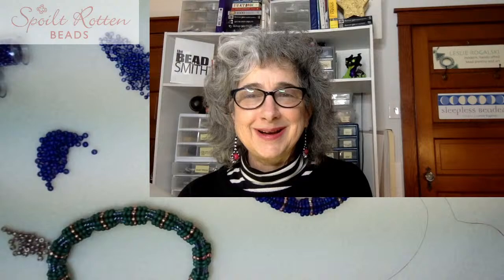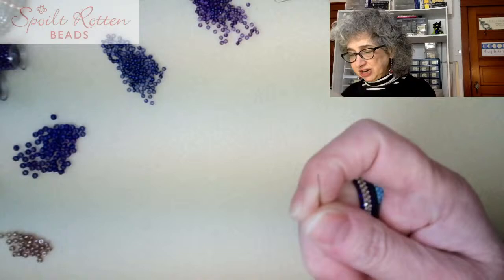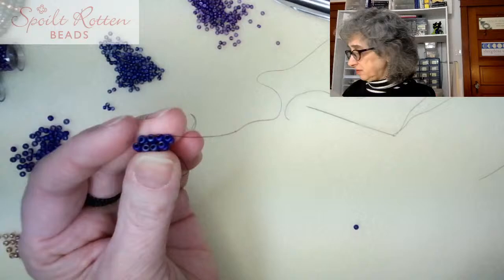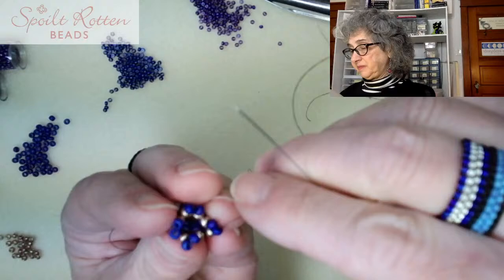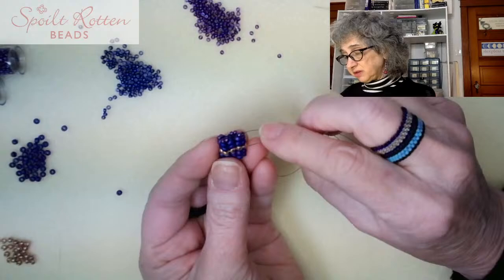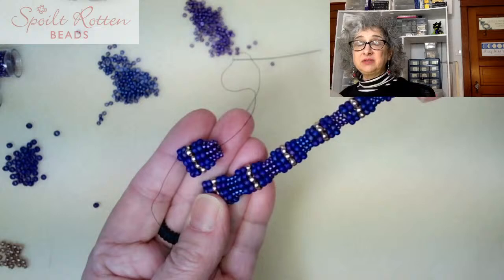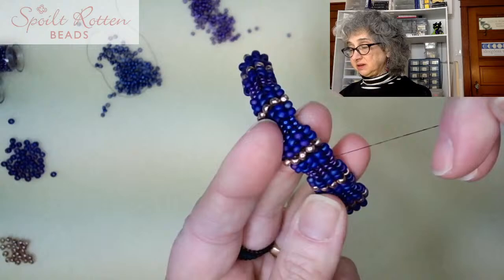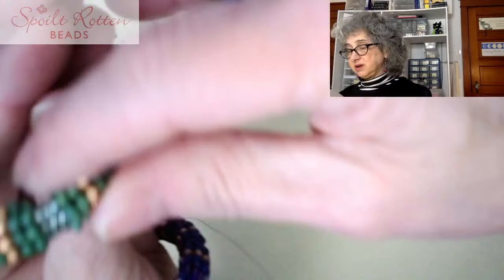Banded Bangles with Leslie Rogalski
Join Beadsmith Creative Director Leslie Rogalski for a live workshop using seed beads in sizes 8/0 and 11/0 to create this banded bangle - download the free pattern